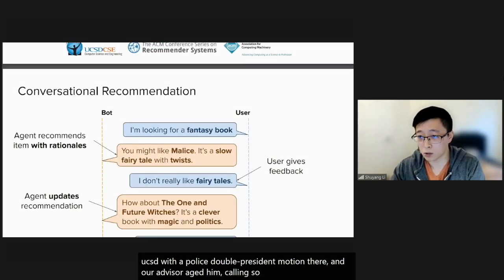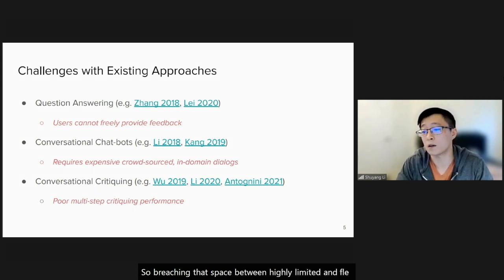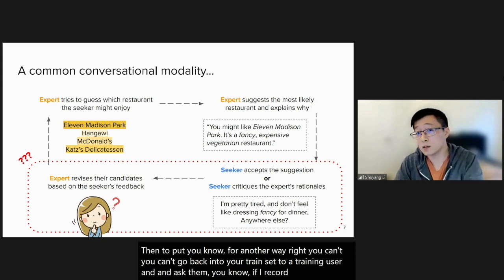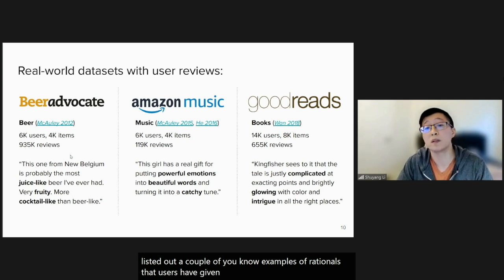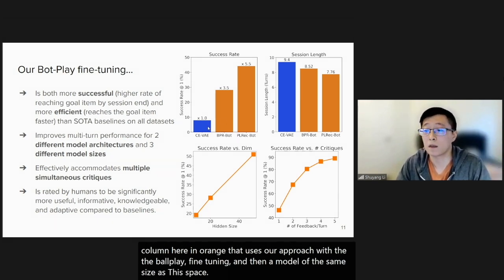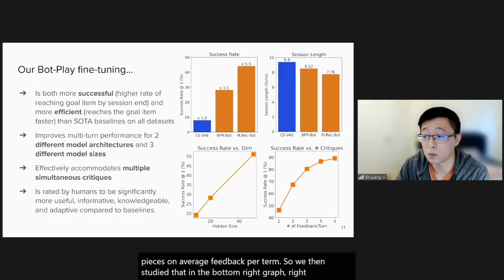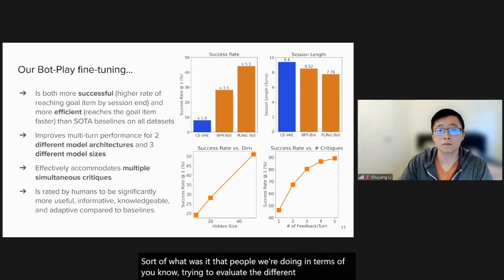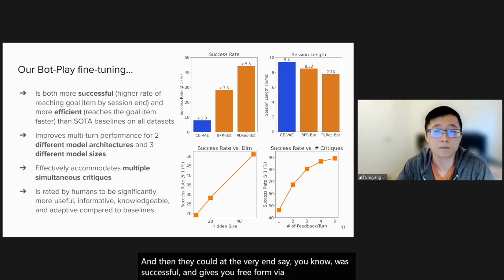Session 7:Self Supervised Bot Play for Transcript Free Conversational Recommendation with Rationales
RecSys 2022 by Shuyang Li (UC San Diego, United States), Bodhisattwa Prasad Majumder (UC San Diego, United States), Julian McAuley (UC San Diego, United States)

Conversational recommender systems offer a way for users to engage in multi-turn conversations to find items they enjoy. For users to trust an agent and give effective feedback, the recommender system must be able to explain its suggestions and rationales. We develop a two-part framework for training multi-turn conversational recommenders that provide recommendation rationales that users can effectively interact with to receive better recommendations. First, we train a recommender system to jointly suggest items and explain its reasoning via subjective rationales. We then fine-tune this model to incorporate iterative user feedback via self-supervised bot-play. Experiments on three real-world datasets demonstrate that our system can be applied to different recommendation models across diverse domains to achieve state-of-the-art performance in multi-turn recommendation. Human studies show that systems trained with our framework provide more useful, helpful, and knowledgeable suggestions in warm- and cold-start settings. Our framework allows us to use only product reviews during training, avoiding the need for expensive dialog transcript datasets that limit the applicability of previous conversational recommender agents.